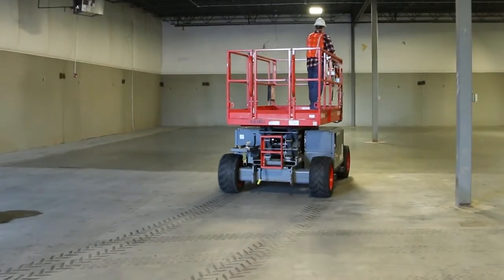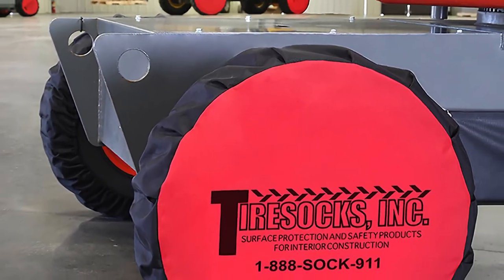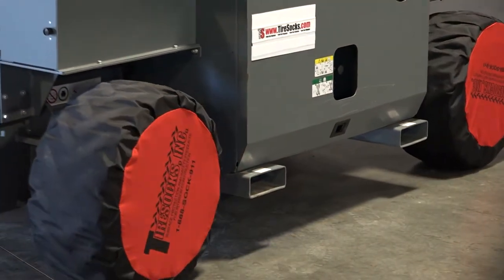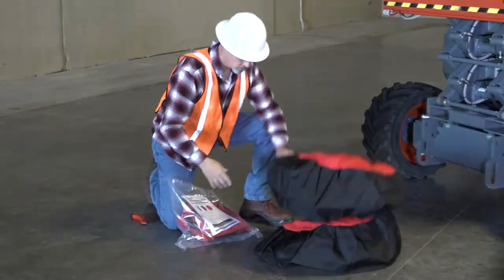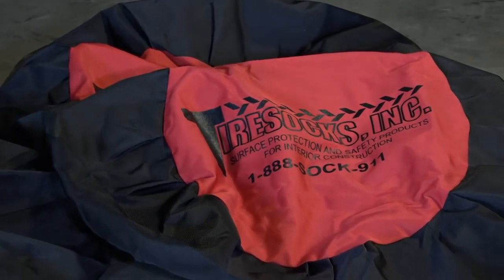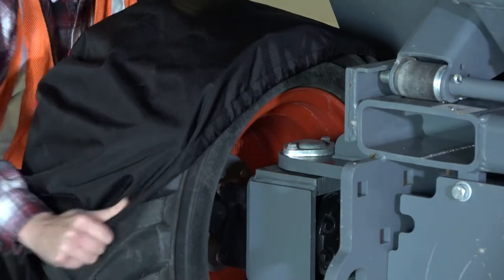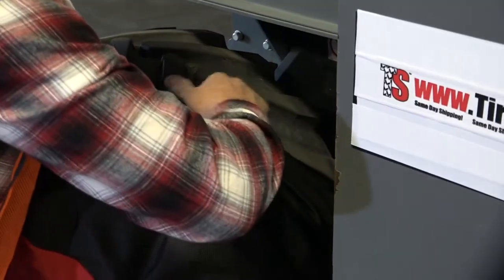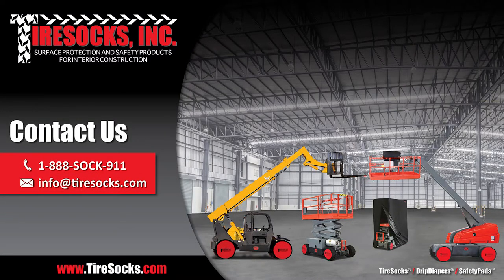Tiresocks Install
Introduction to TireSocks and how to install TireSocks.